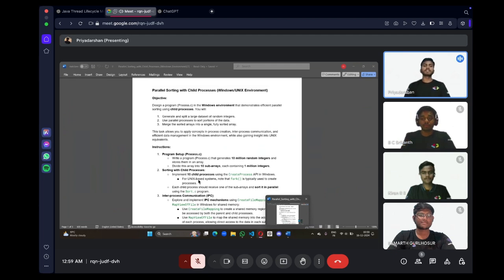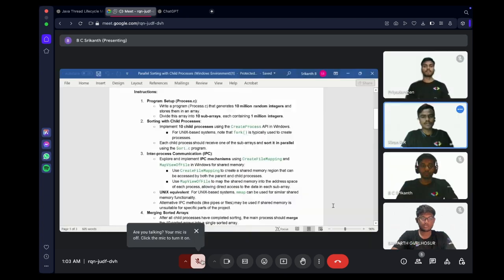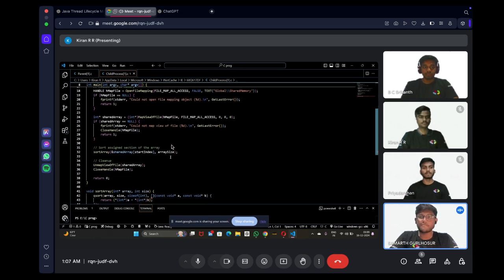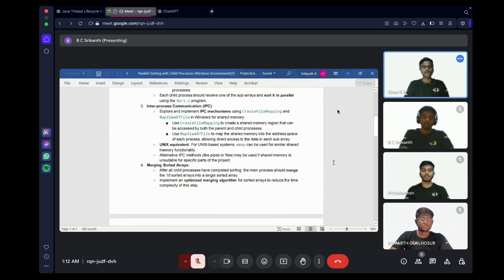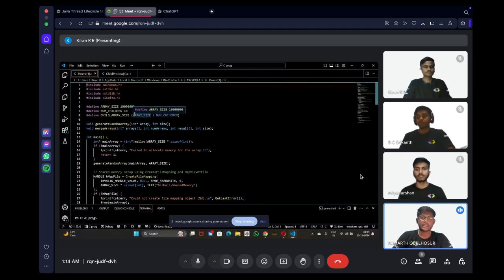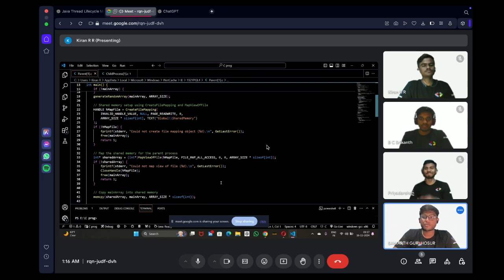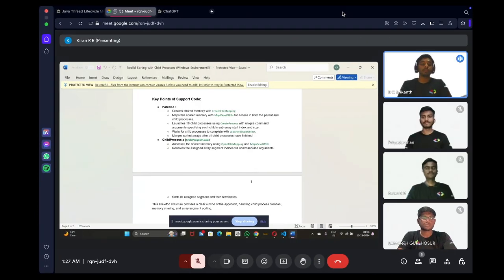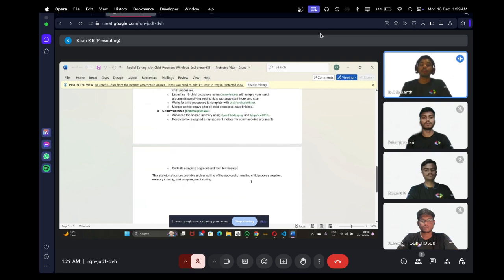Parallel Sorting with Child Processes (Windows/UNIX Environment) | in Operating System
Done by
Samarth S G
Priyadarshan V P
Kiran R R
Srikanth B C